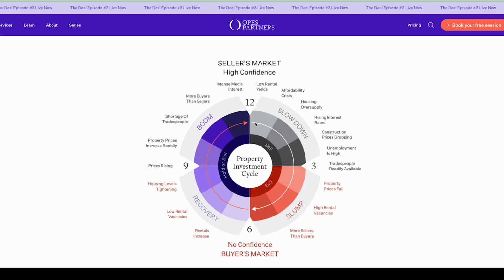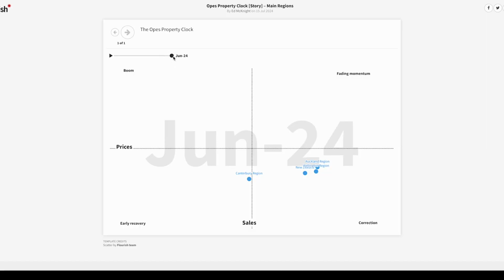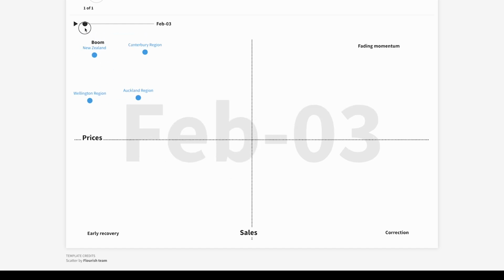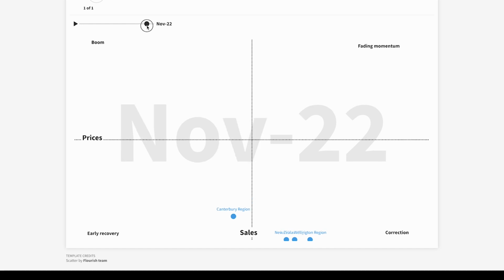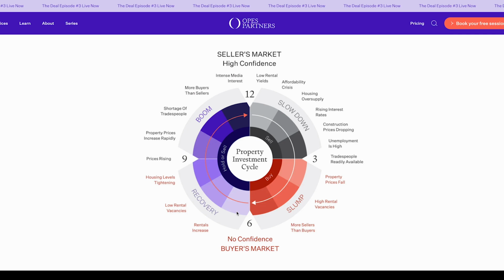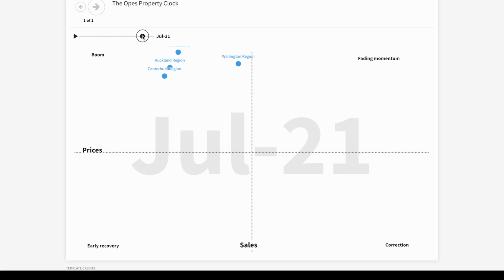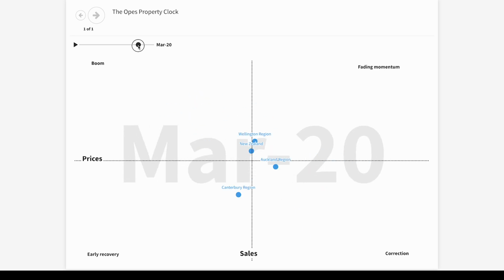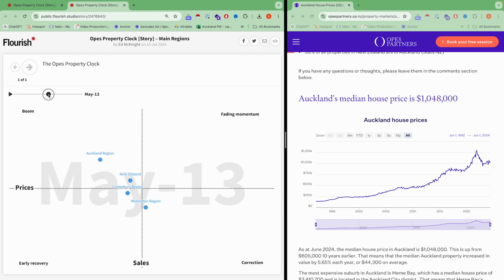[New] How to Time the property market ⎜ Ep. 1775 ⎜ Property Academy podcast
Debuting the Opes Property Clock: A New Tool for Smart Investing.
In this episode of the Property Academy Podcast, we’re excited to unveil our newly developed property clock, a dynamic model that illustrates the phases of the property market.
Ed and Andrew break down the four main segments of the clock and explain how it can transform your investment strategy. We'll also critically assess the clock's accuracy and its ability to forecast market changes. Perfect for investors seeking to optimise their portfolio with strategic timing.

Sign up for Private Property. A weekly newsletter and stay up-to-date on what's happening in the NZ property market

AdKey:P7GM4kxKBYjRzX